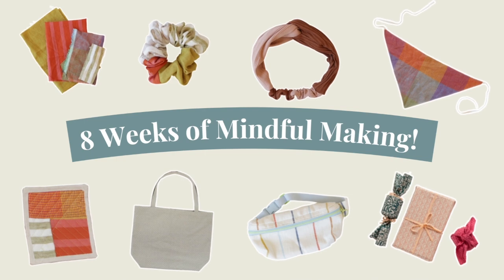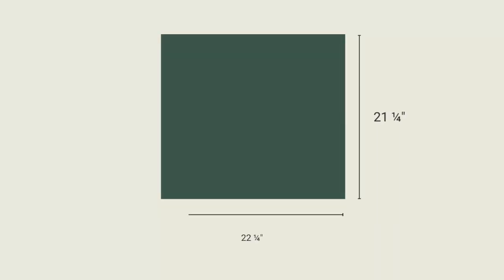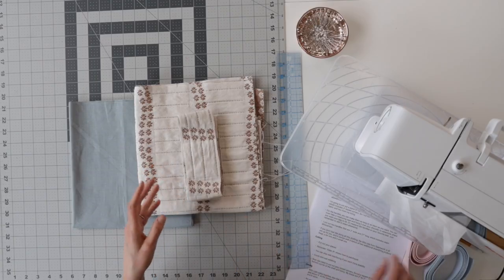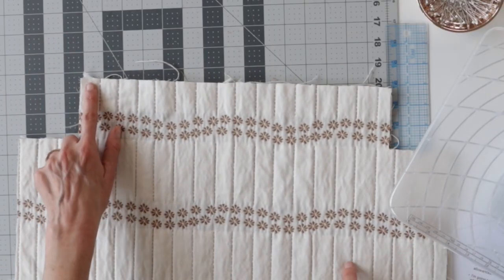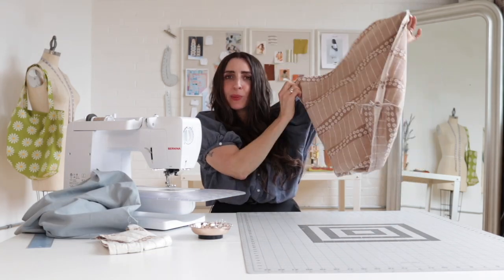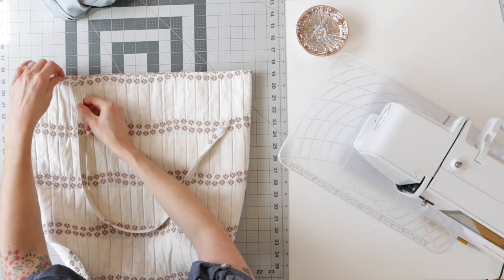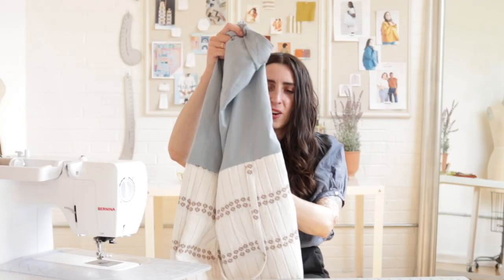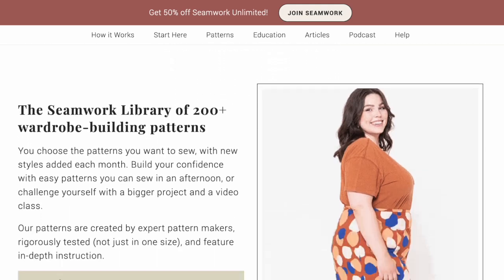The Best Way to Sew Tote Bag | Make ANY Bag Reversible | Step-by-Step | Scrap Busting, Ep. 6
Today, I am going to show you how to design and draft a reversible tote bag. You can use any two pieces of fabric you have in your stash to create it. And you’ll get two bags in one!

VIDEO CHAPTERS
00:00 - Intro
00:23 - Draft patterns
03:13 - Sewing steps

Do you have a lot of fabric scraps hanging out in your sewing area? Or do you need help with what to do when you finish a project, and there are some sizable pieces left over? It’s time for scrap busting! With the holidays approaching, we’re reviving our 8 Weeks of Mindful Making series. This year, the theme is scrap busting. Over the next 8 weeks, we’ll share fun, scrap-busting tutorials, patterns, and ideas for using up all your leftovers so there’s less waste leaving your sewing space.

🎁 SAVE $100 ON OUR BEGINNER'S COURSE
Our popular Learn to Sew Clothing: For Absolute Beginners course is on sale. Save $100 if you buy it for yourself or for someone else.

ABOUT US:
I'm Sarai, the founder of Seamwork, and I want to help you sew clothing you'll love to wear. Along with our designer Haley, I create videos to help you design your wardrobe, pick the right fabric, master new skills, and increase your confidence – so you can sew anything you want.